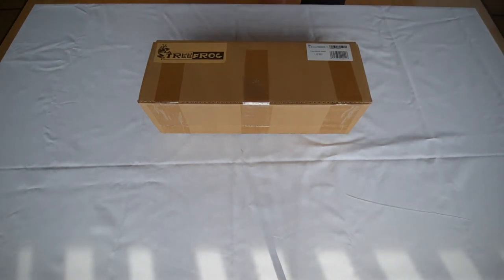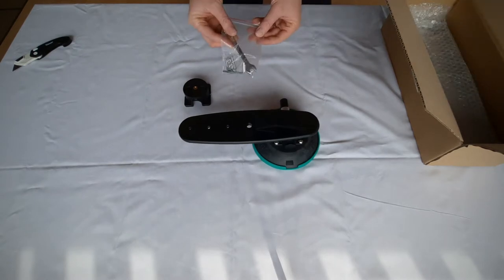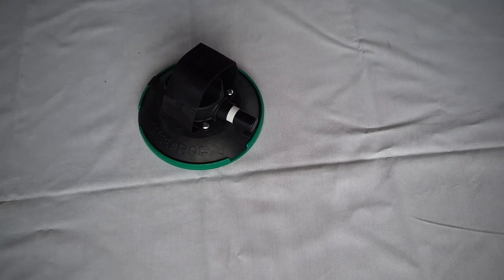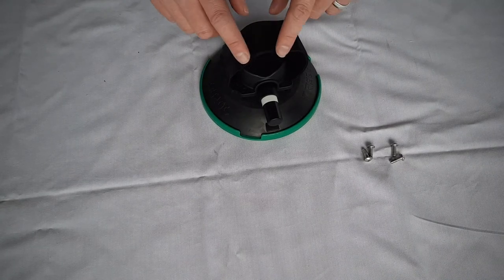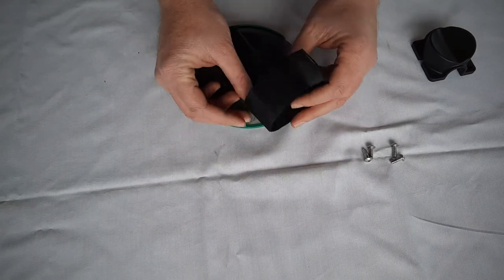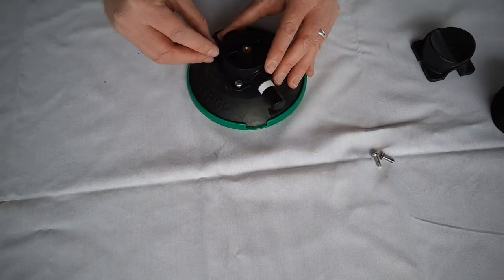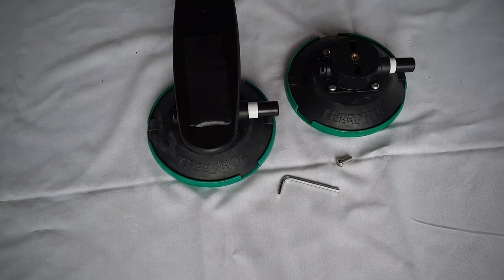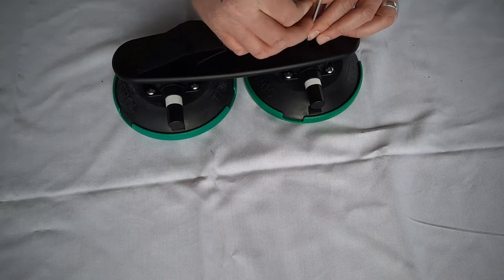TreeFrog L1 Front Wheel Holder * Whats Included *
See whats included with the TreeFrog L1 front wheel holder. **How to Assemble**